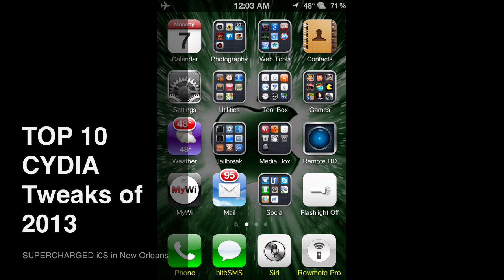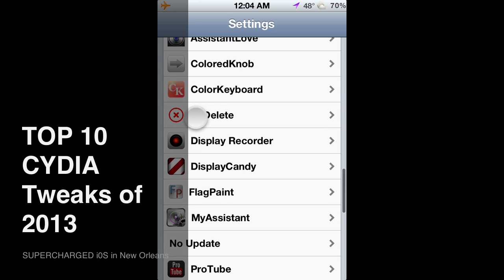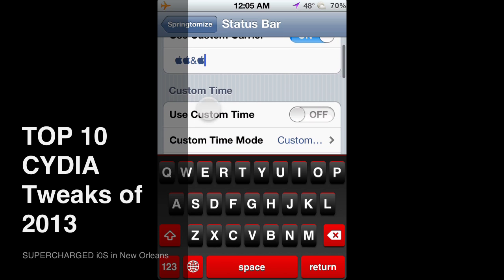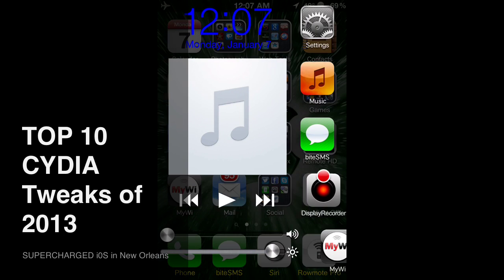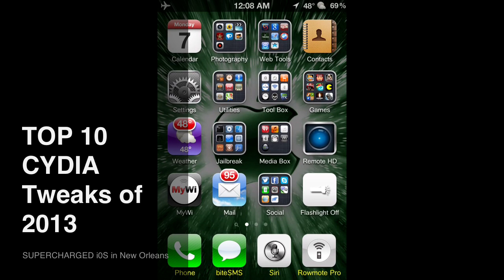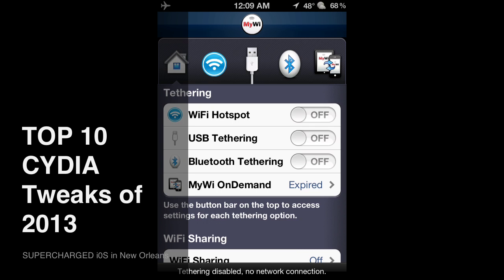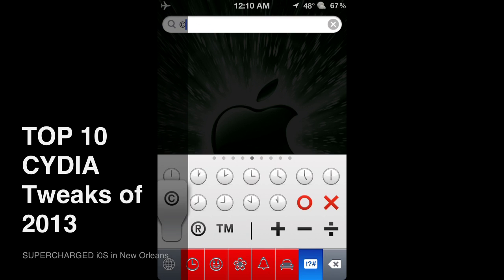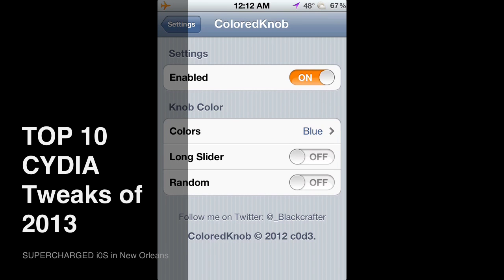TOP 10 CYDIA TWEAKS FOR JAILBROKEN iPHONE, iPAD, iPAD-MINI & iPOD-TOUCH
This is my list of the Top 10 CYDIA tweaks for all iOS devices.

**PLEASE SHOP USING THE LINKS BELOW**

*PLEASE LIKE, FOLLOW, AND VISIT OUR SITES*